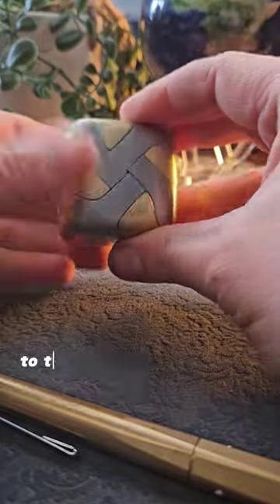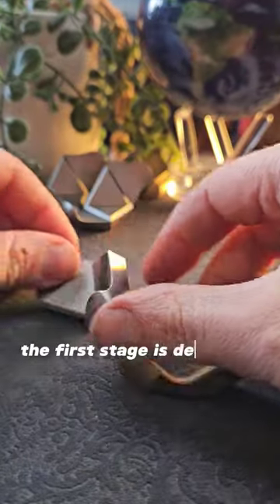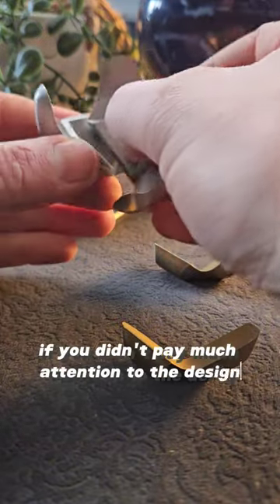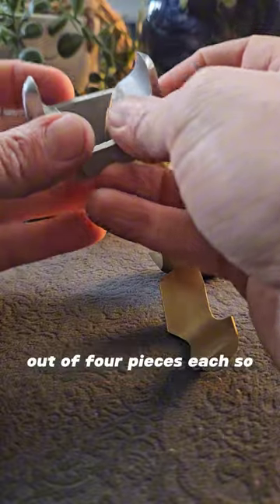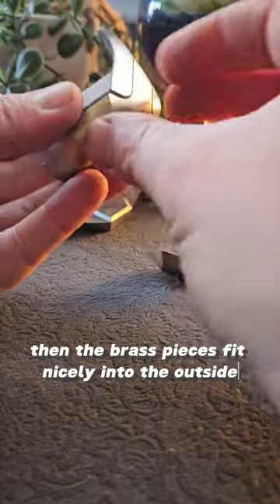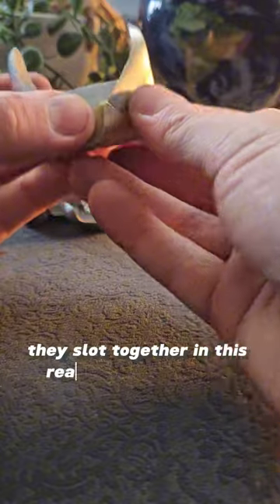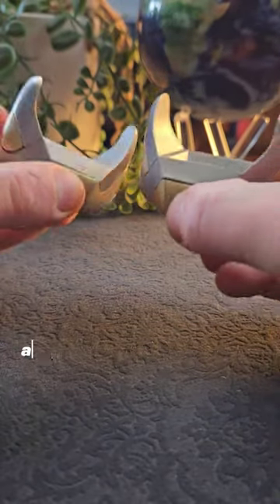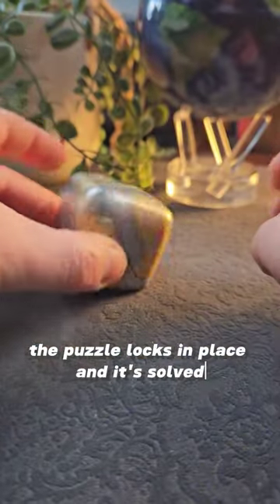Can you solve this satisfying metal cube puzzle?!!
The Tycho puzzle is a very cool metal puzzle that is really satisfying to play with and solve. Made up of eight pieces that fit together to form a pleasingly weight little cube. The perfect desk puzzle.